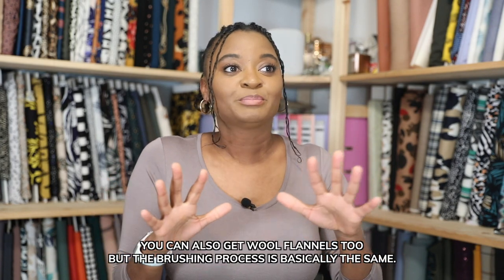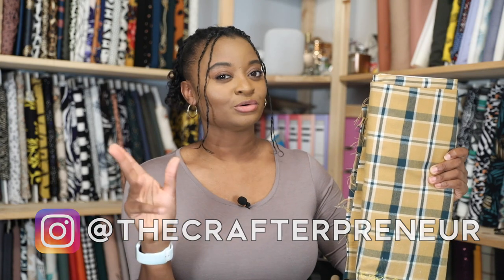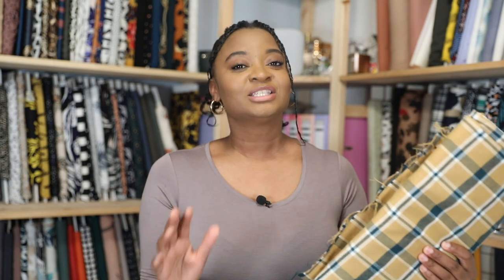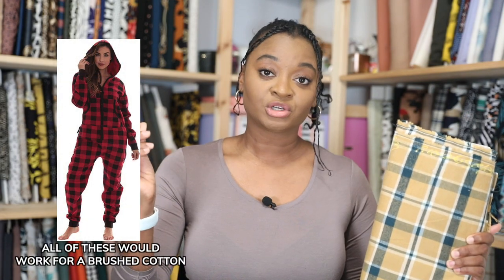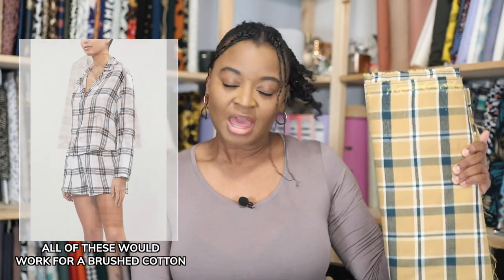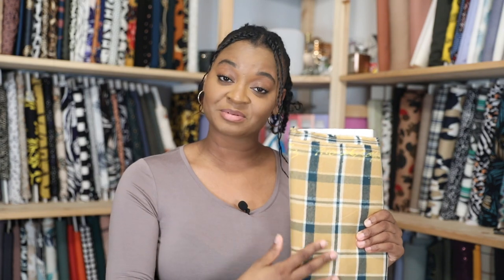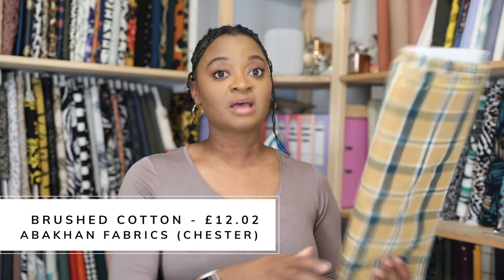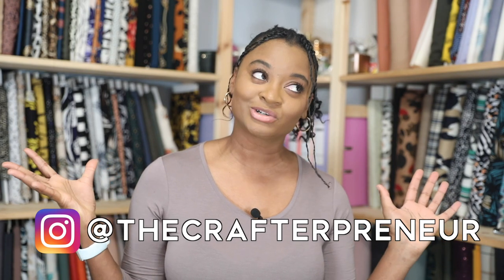Fabric Friday: Brushed Cotton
This week we are talking about Brushed cottons.. and all the things you can make with them.

Patterns that will work for Brushed Cotton: (Copy and paste into google)
SHIRTS
Deer and Doe - Meiliot Shirt / Bruyere Shirt
Style Arc - Lauren Boyfriend Shirt
Named - Stella Shirt
Tilly and the Buttons - Rosa Shirt and Dress
Grainline - Augusta Shirt and Dress

TROUSERS
Named - Tyyni Cigarette trousers
Simplicity with Mimi G - S8750
Sew over it - Peggy trousers/ Nina trousers
Meghan Neilsen - Opal Pants

PJ'S
Tilly and the Buttons - Jaimie PJ
Closet Core Patterns - Carolyn Pajamas

DRESSES
Crafterpreneur Patterns - Catarina Dress
Sew Liberated - Hinterland Dress
Friday Pattern Company - Wilder Gown

JUMPSUITS
IAM - Colibri Jumpsuit
Papercut Patterns - Sierra Jumpsuit